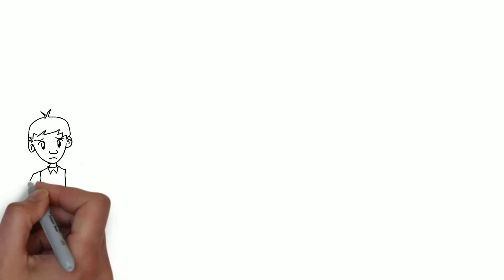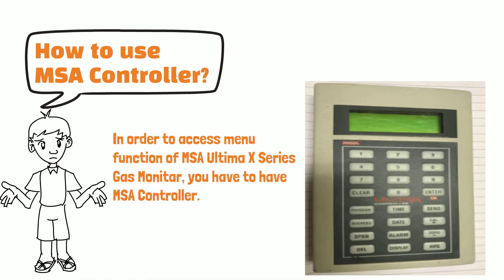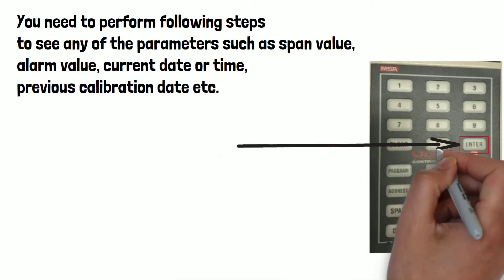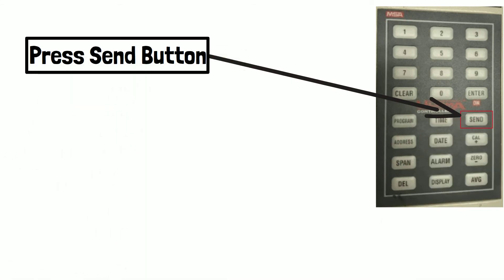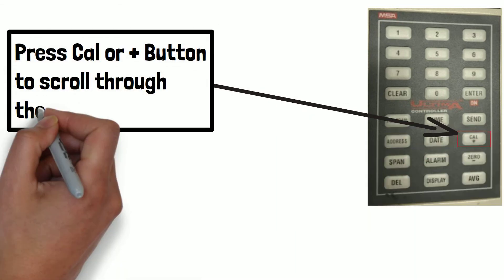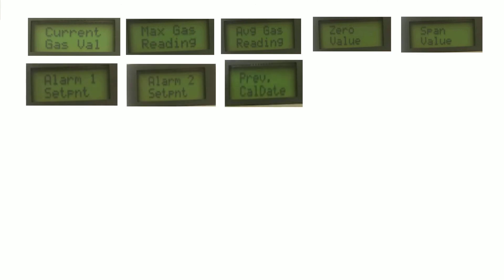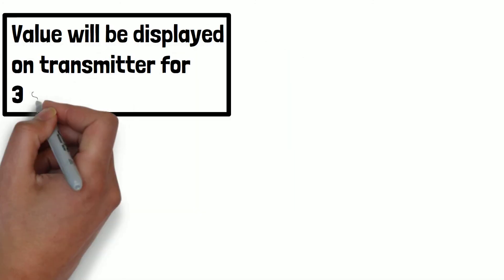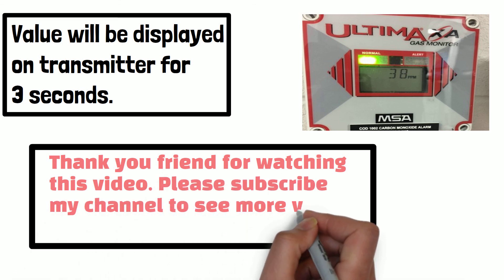How to use MSA Ultima Controller | MSA Ultima X series Gas Monitors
This video shows how to use MSA Ultima Controller.
Users needs MSA Ultima Controller to access the menu function of any MSA Ultima X Series Gas Monitors.
For more calibration videos related to MSA Ultima Controller, Menu access for MSA Ultima X Series Gas Monitors, Calibration of Gas Detectors, Pressure transmitter, and other instruments.